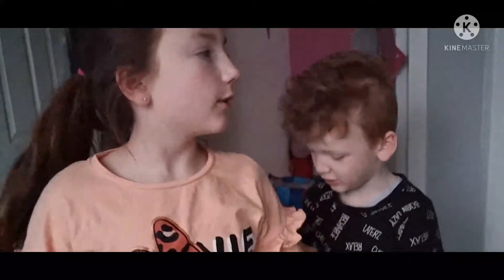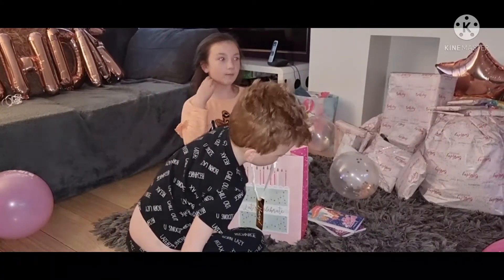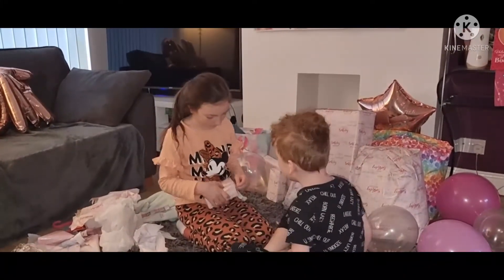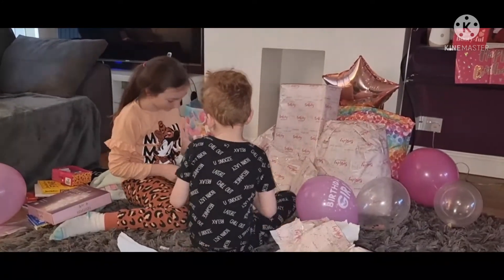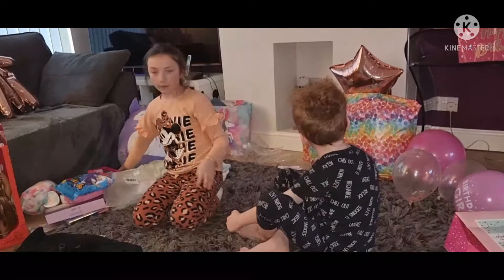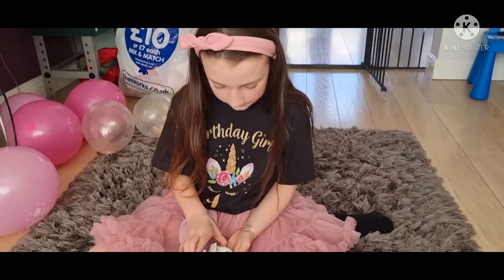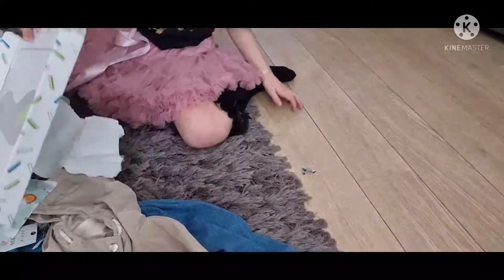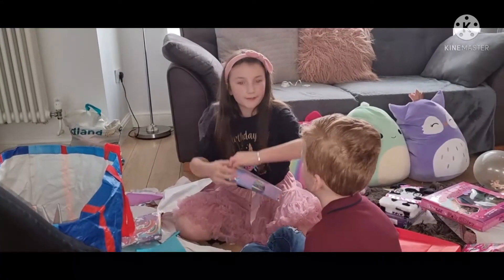SIENNA CELEBRATES HER 9TH BIRTHDAY 🎉🎁🎉🎁🎉🎁🎉🎁🎉🎁🎉🎁🎉🎁🎉🎁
we did go ice-skating for her birthday party but I didn't record any footage as her friends were there also.